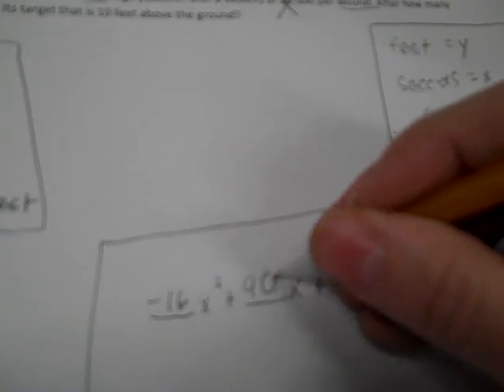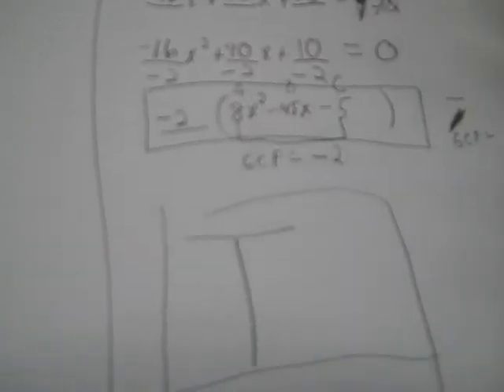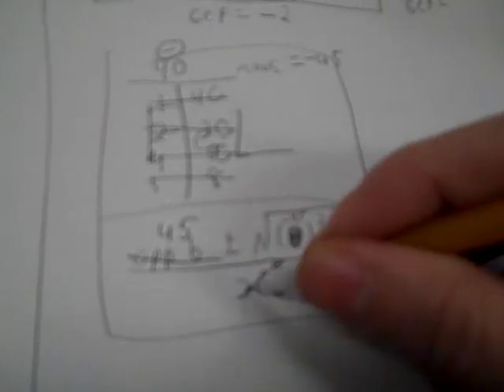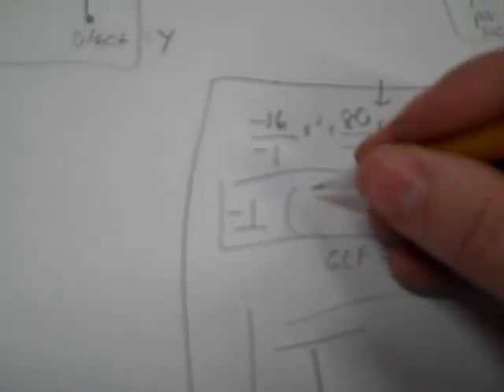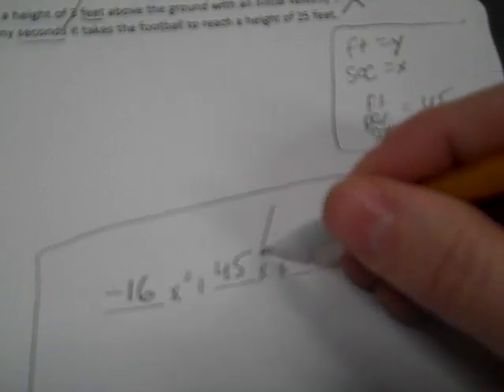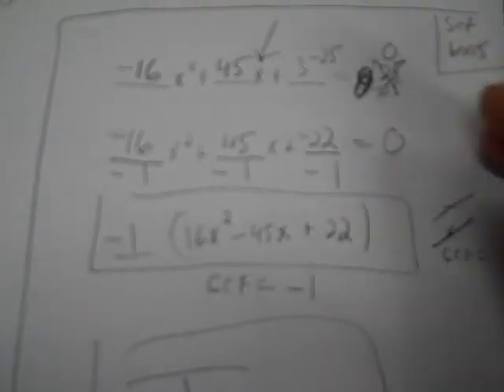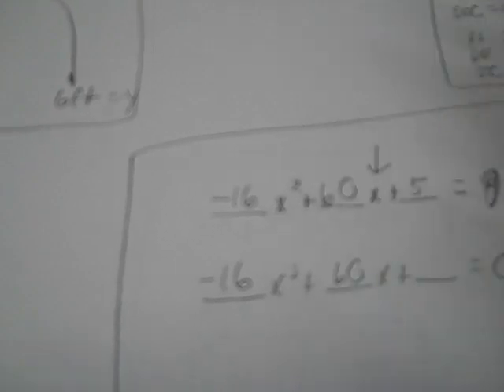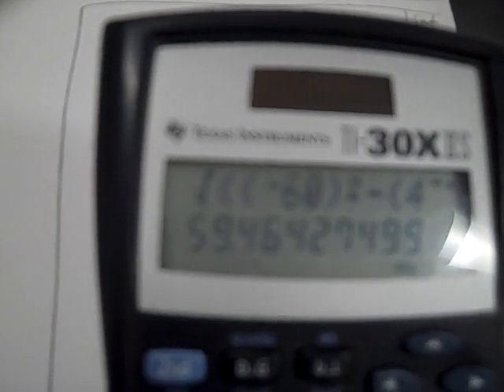1 EA 3 18